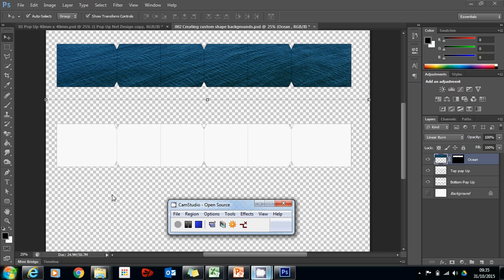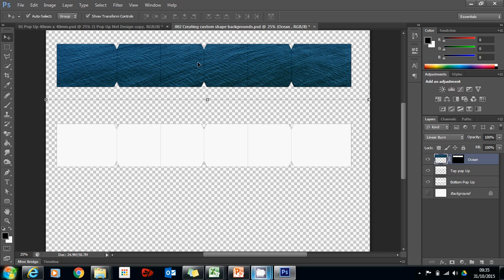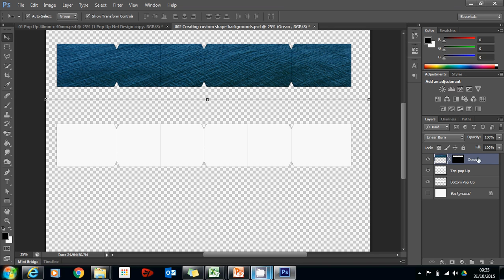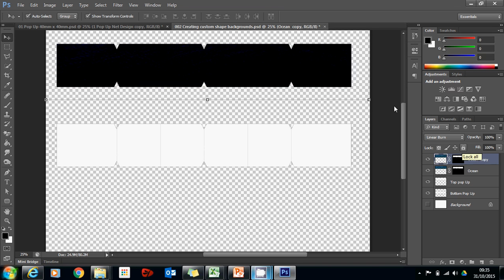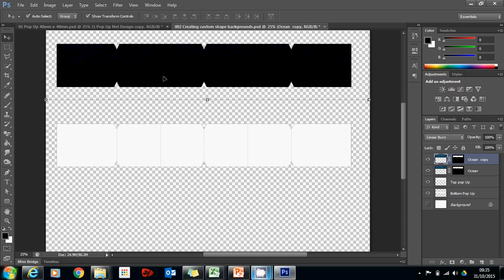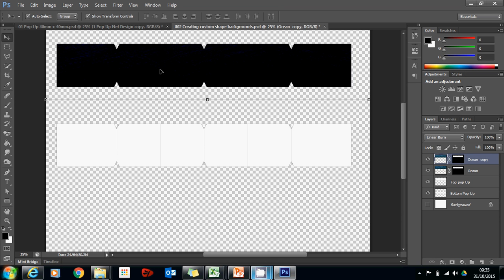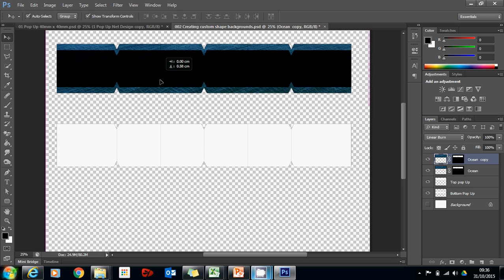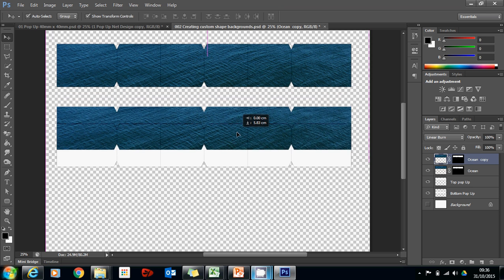11 POP UP DESIGN Duplicating your background for your second design